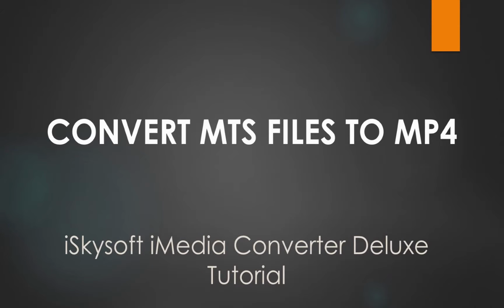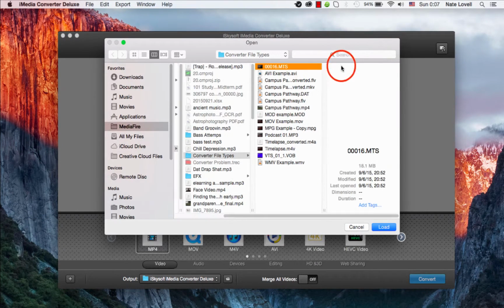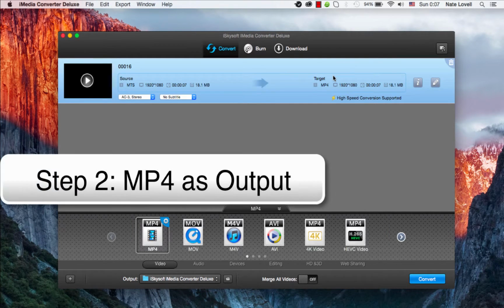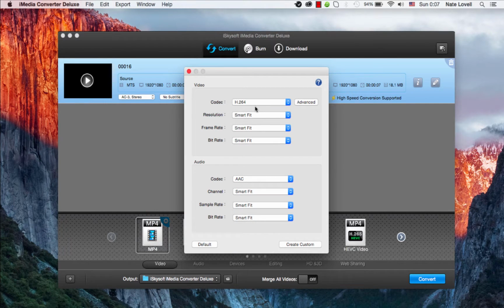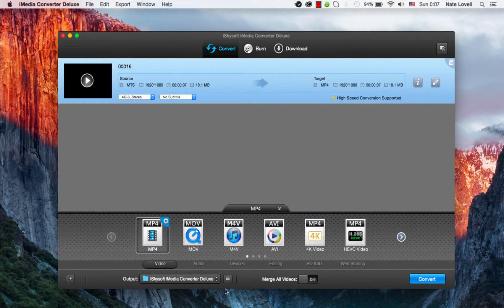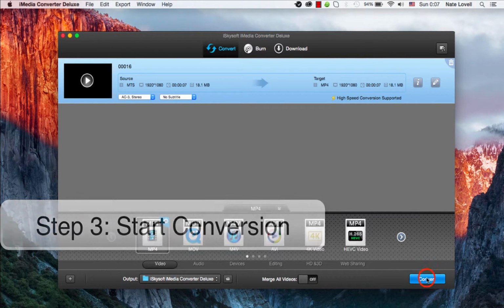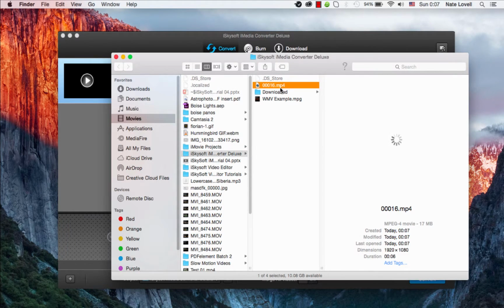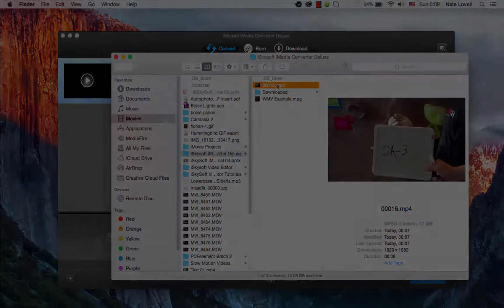MTS to MP4: How to Convert MTS to MP4 on Mac OS X 10.11 El Capitan - Video Tutorial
Here you will get detailed video tutorial on how to convert MTS files to MP4 on Mac OS X 10.11 El Capitan.